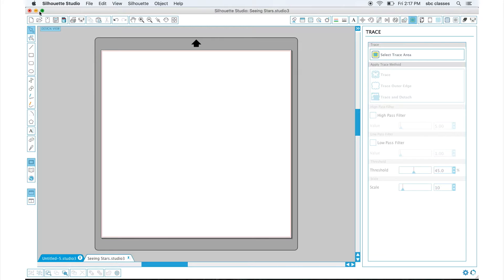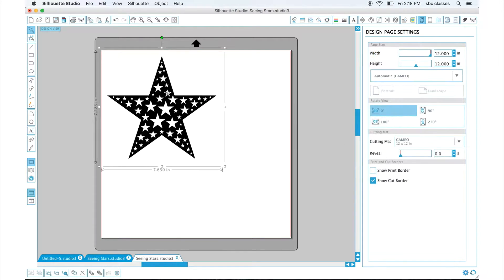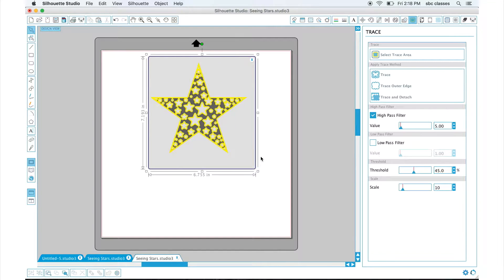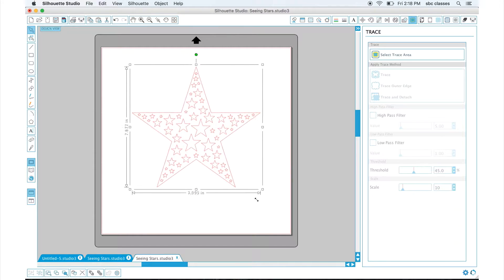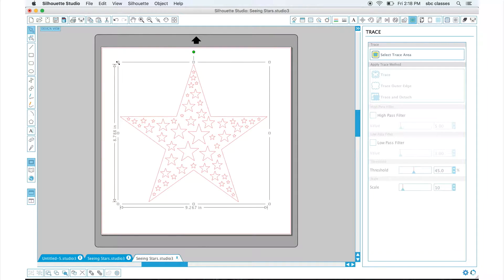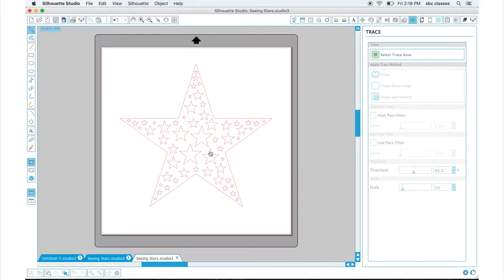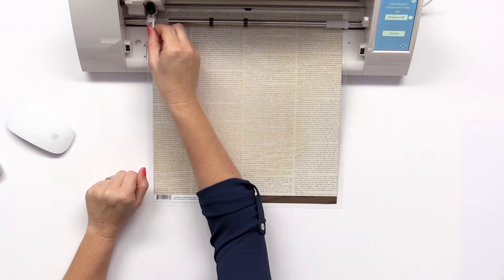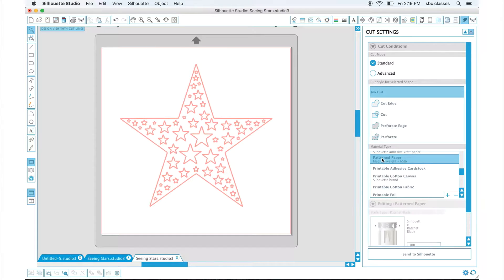How to Get More Out of A Digital Die Cut File with your Cameo | Lesson 7 | Ashley Horton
Learn how to use your Cameo for free today with this informative 10 lesson class. Get started today...

In Lesson 7, Ashley will use one cut file to create two totally different looks on a scrapbook layout. With this technique you will learn how to get more out of your cut files. Great for scrapbook layouts, cards, DIY projects, home decor, party favors and so much more!